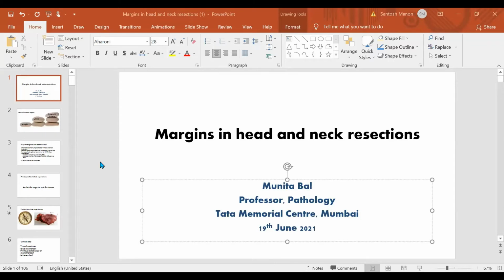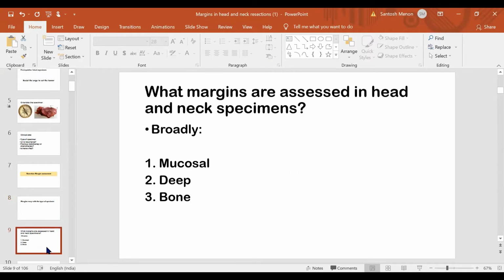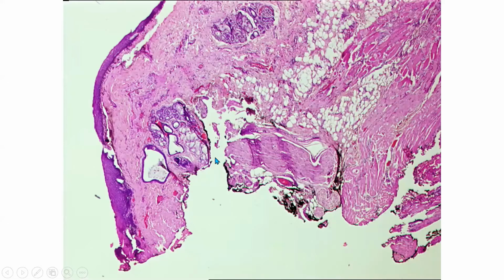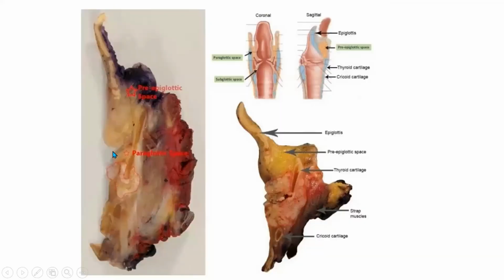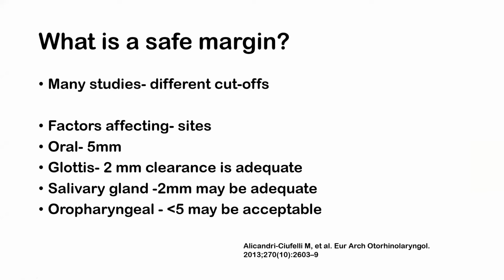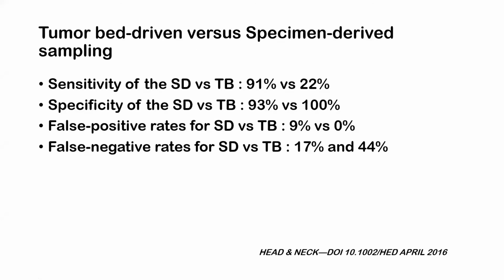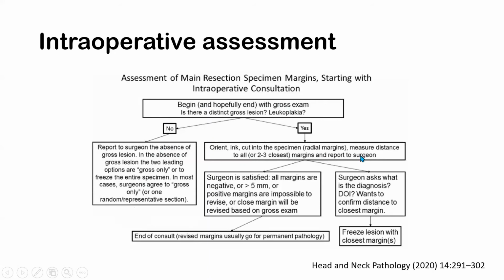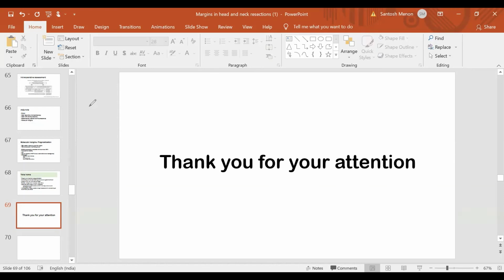Margins in Head and Neck CAs. Dr(Prof) Munita Bal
TMC Postgraduate Teaching Program 2021